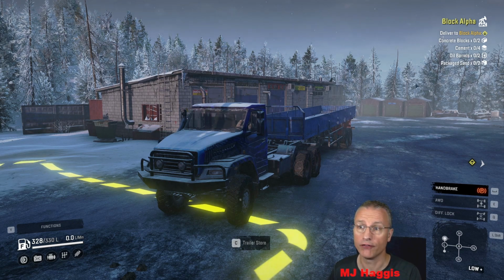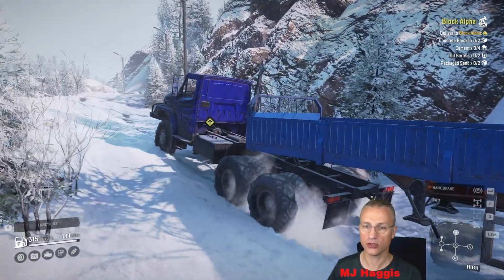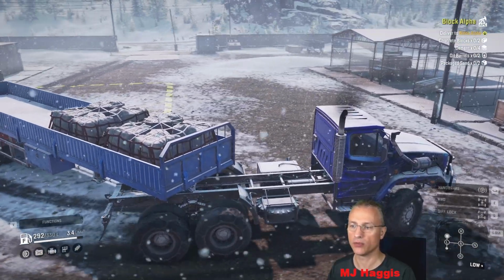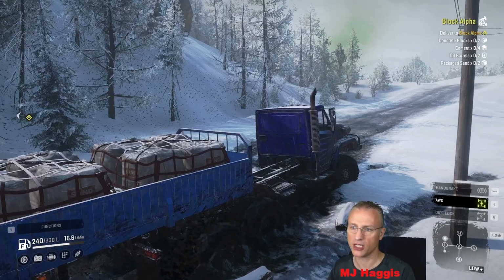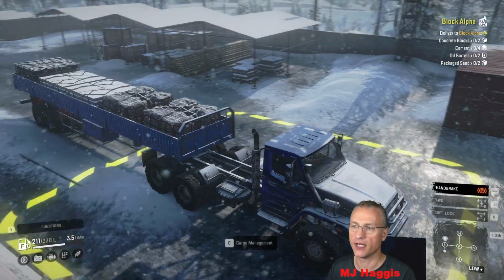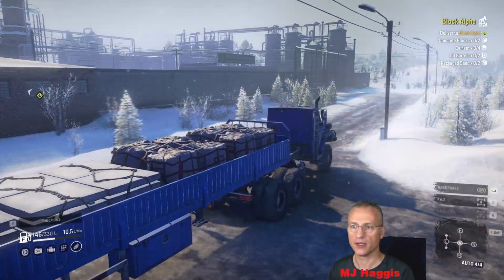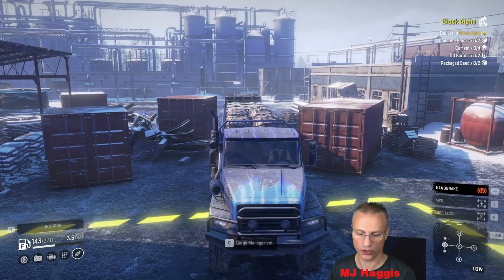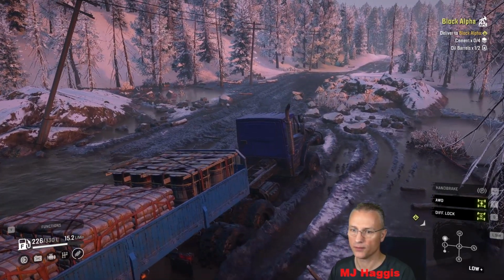Snowrunner Ep 303 Block Alpha - pt1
In this episode I buy a new truck for the Contract "Block Alpha" which involves taking lots of things to Block Alpha in Chernokamensk.

This is a Let's Play using vanilla content plus Season 1 and 2 of the official DLC plus a few mods listed above.